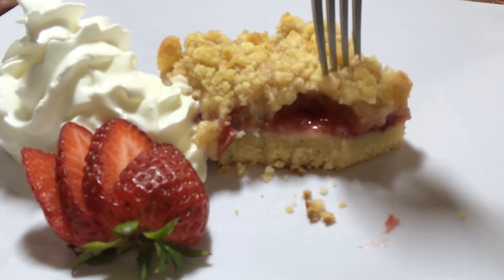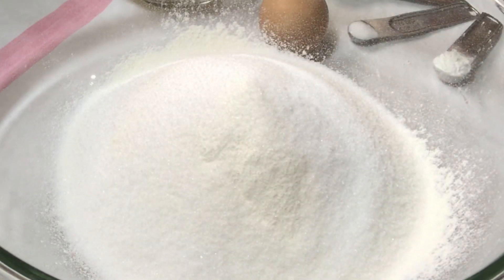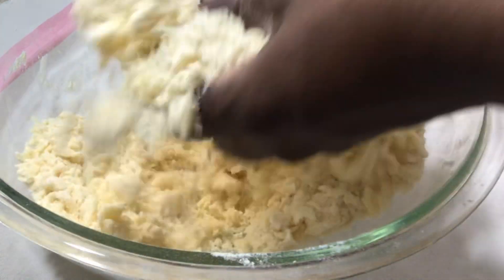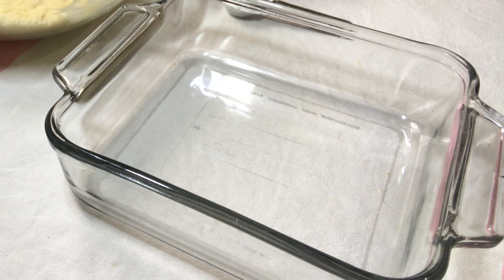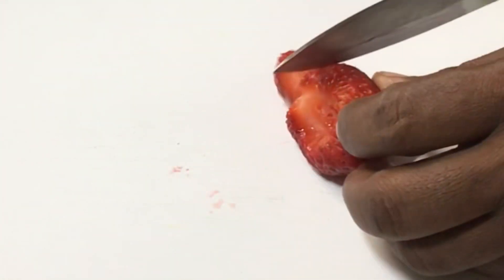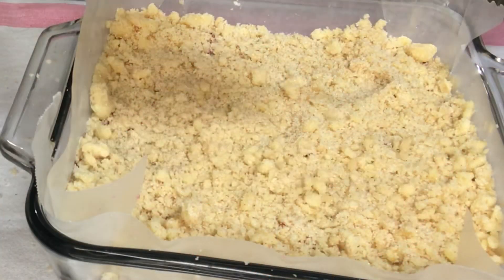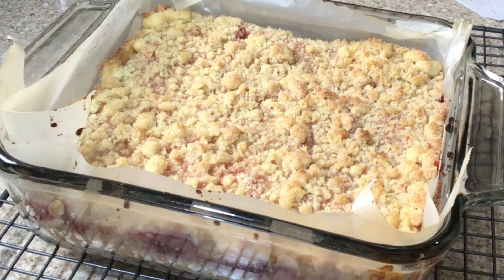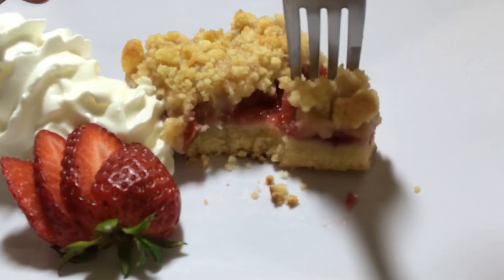HOW TO MAKE STRAWBERRY CRUMB BARS/ CAKE || IN THE KITCHEN WITH LYNN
These Strawberry Crumb Bars/ Cakes are made with a buttery crumble crust and are delicious!!! You can also use raspberries, pineapple, peaches etc to make these bars.
Give them a try and let me know what you think!

INGREDIENTS FOR CRUST:
2 Cups All-Purpose Flour
3/4 Cup Unsalted Butter
1 Tsp Baking Powder
1/4 Tsp Salt
1 Egg
1/2 Cup Butter

INGREDIENTS FOR FILLING:
1 LB Fresh Strawberries
2 Tbsps Corn Starch
1/4 Cup Granulated Sugar